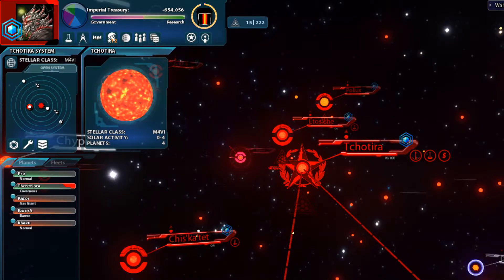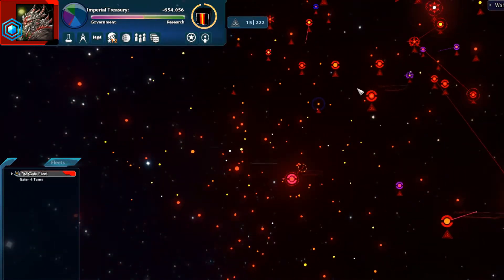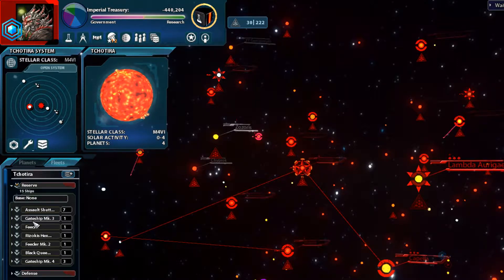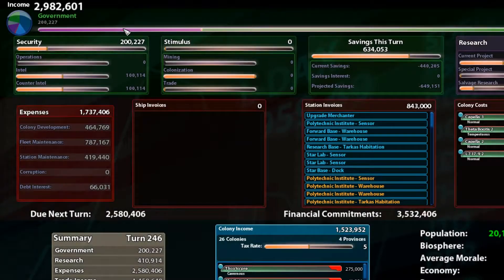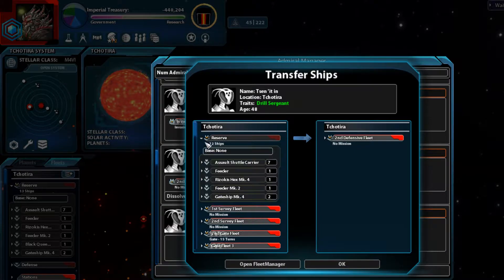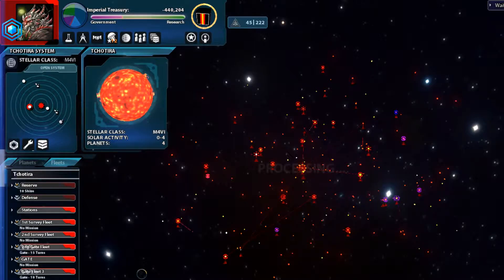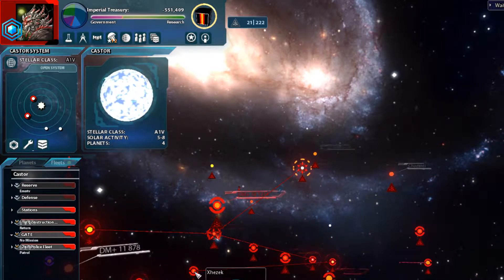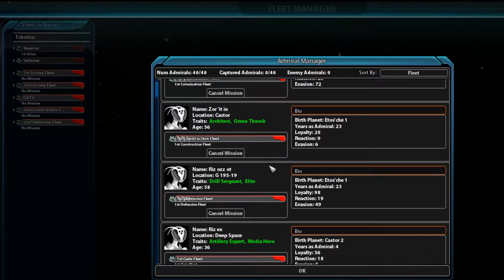Sword of the Stars II Enhanced Edition Part 33 (Let The Battle Begin)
Let's Play of Sword of the Stars II Enhanced Edition
Thirty First Installment
Doing a complete Let's Play as the Hivers!